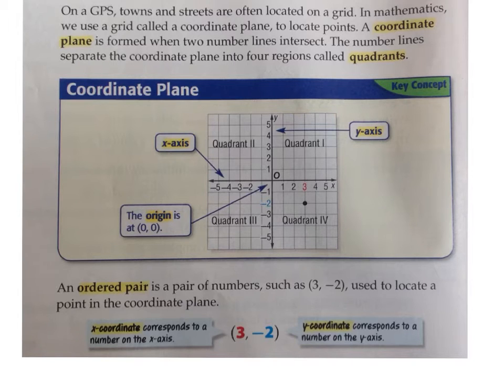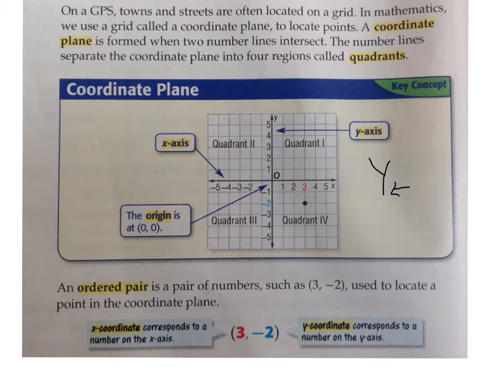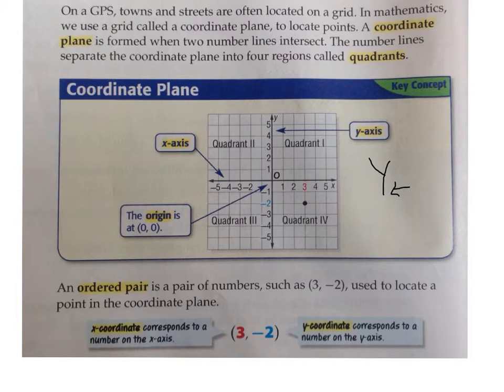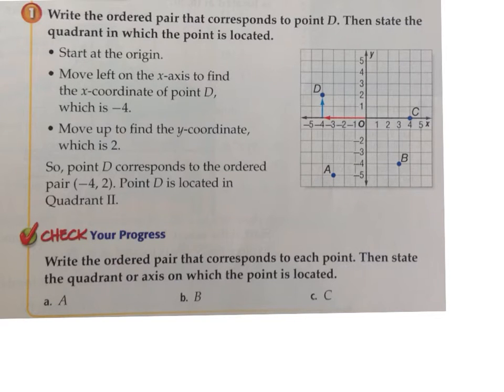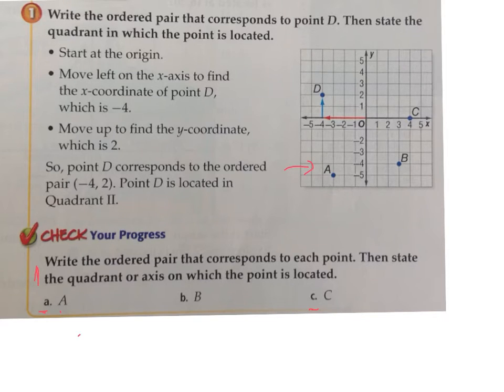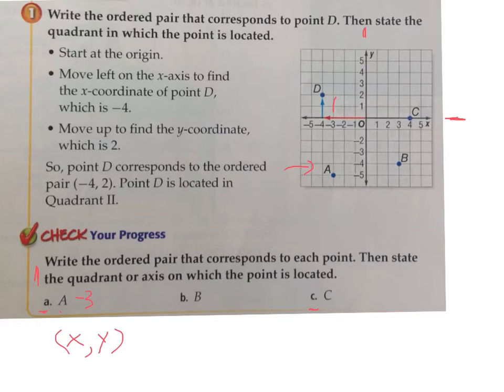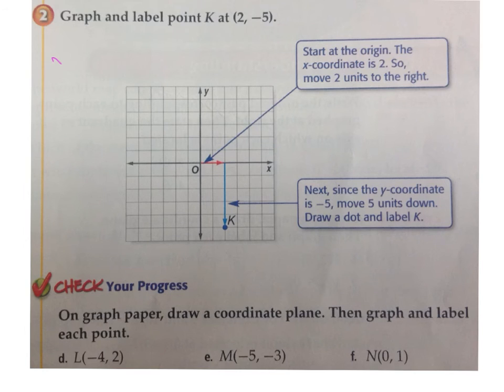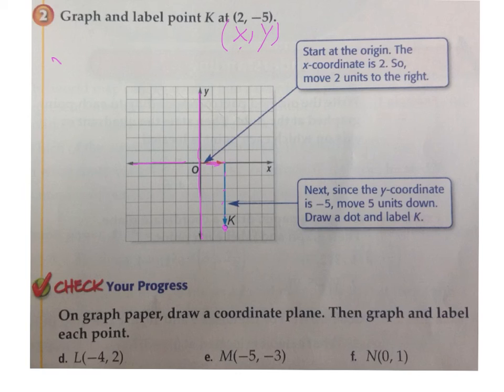Explorer Math Lesson 2-3